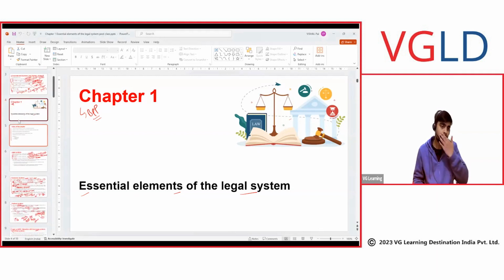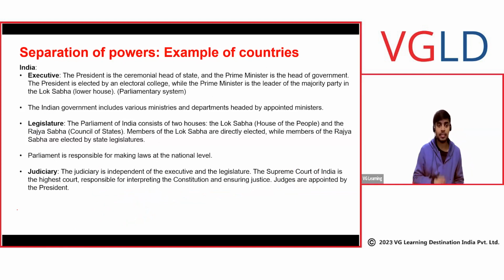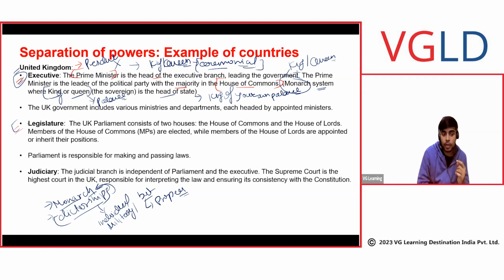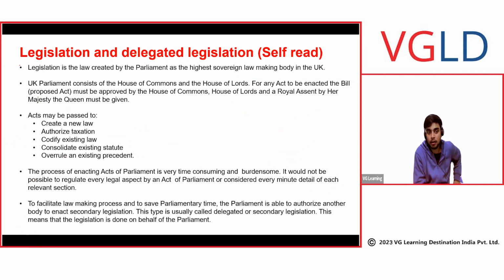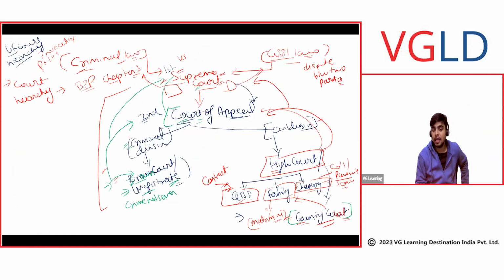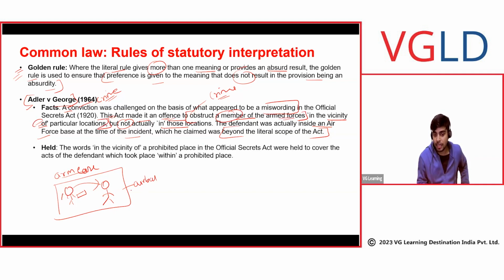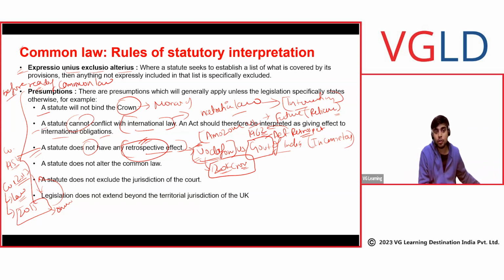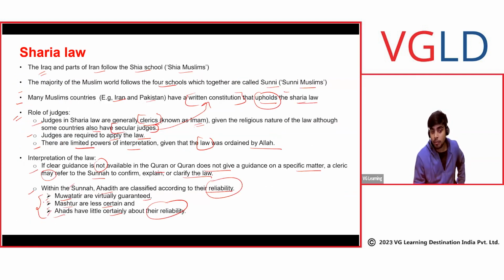ACCA - Corporate and Business LAW (Global) Lecture No. 2 by Vishal Pal (CA & ACCA Affiliate)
Why VGLD?
Experienced Teachers with 10+ years of Experience
90%+ Pass Rate
30+ yrs of Legacy of VG Sir (Mr. Vinod Gupta)